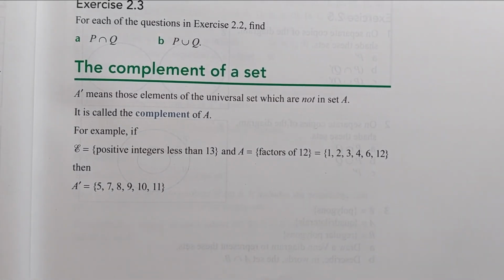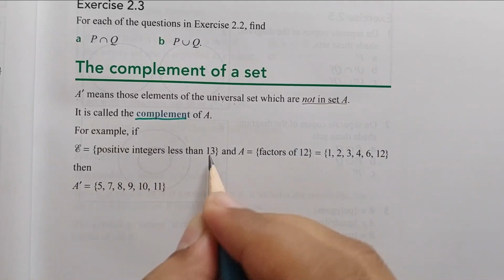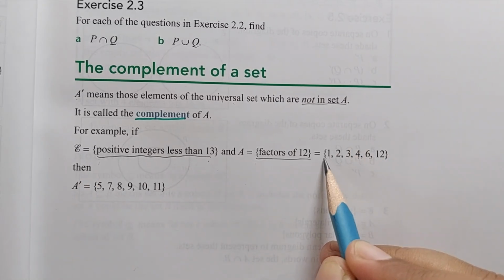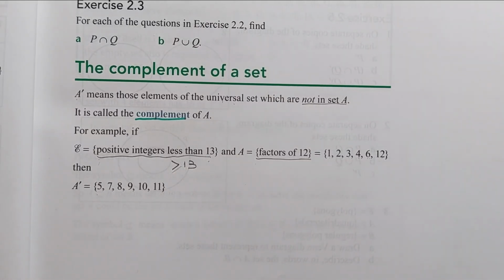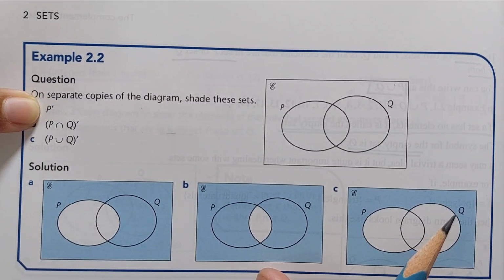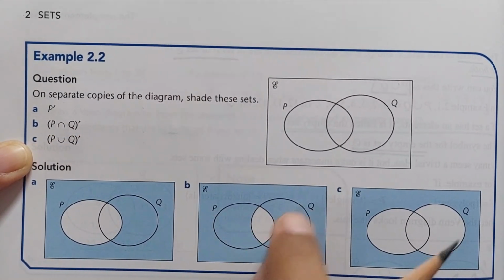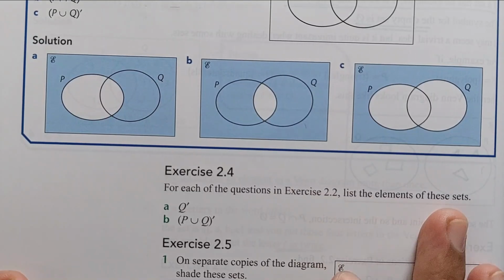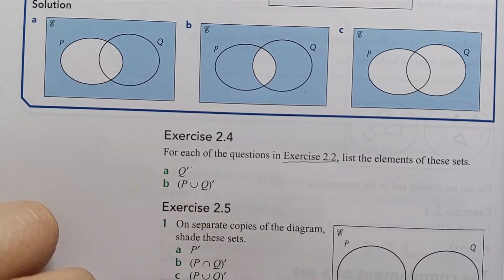The Complement of a Set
This video will guide you the complete step by step concept of The Complement of a Set from the textbook O level math by Jean Matthew  & Michael Handbury